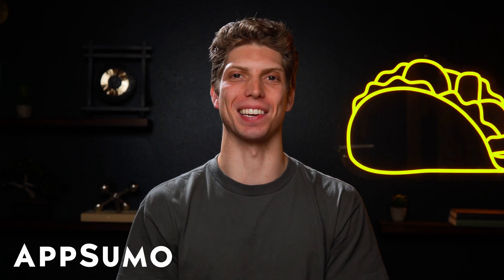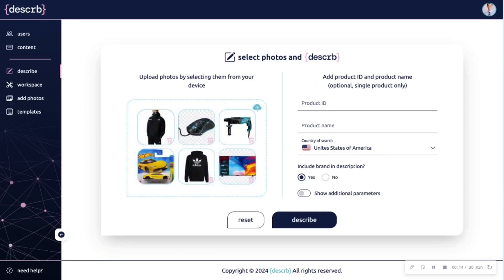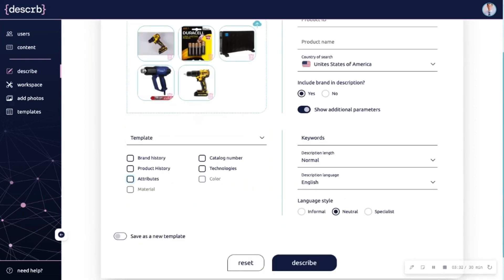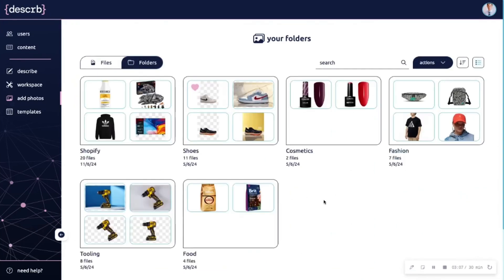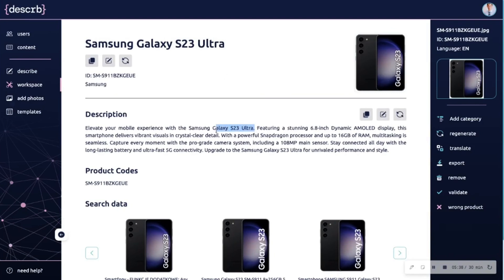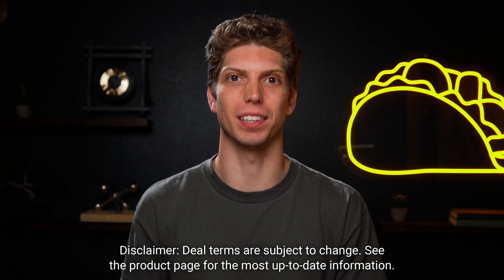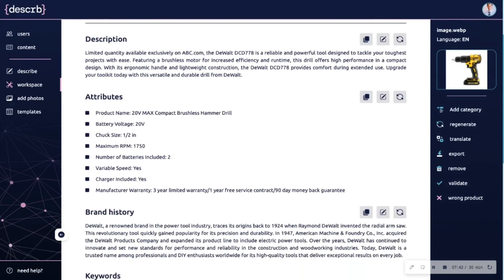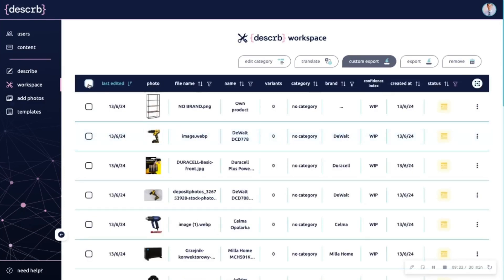Generate Product Copy That Actually Sells with {descrb}’s AI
{descrb} uses AI to generate compelling product descriptions designed to help you boost ecommerce sales.

When you’ve got a huge product catalog, writing out every listing feels like you’re suffering from success. (“Looks like business is booming, and so is my carpal tunnel.”)

With all the competition in the ecommerce space, scaling down doesn’t make sense—but neither does writing all the copy yourself.

Wish there was an AI tool that could scan images, extract key selling points, and generate SEO-friendly product descriptions for you?

Check out {descrb}.